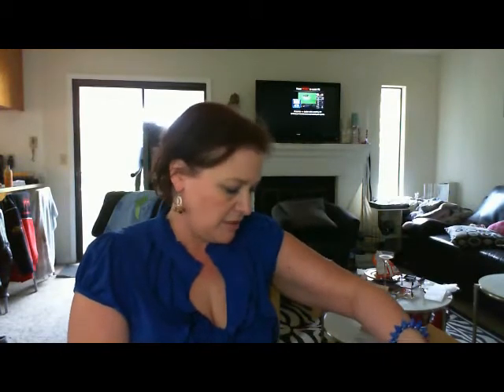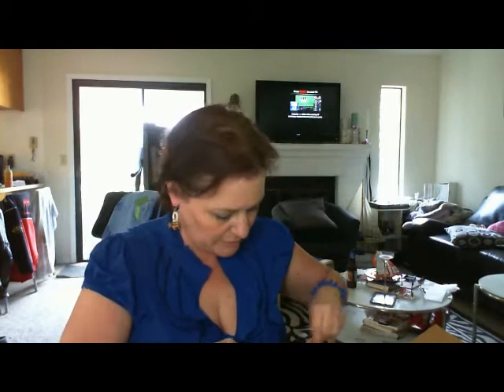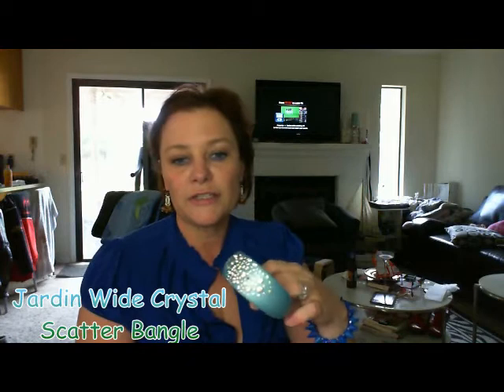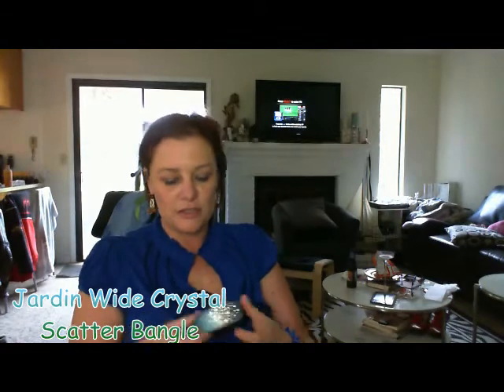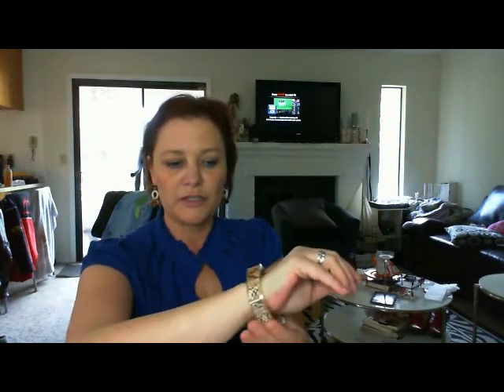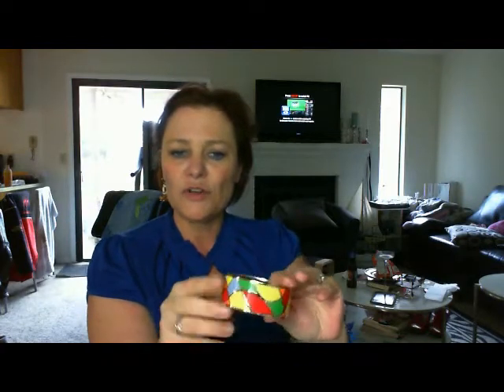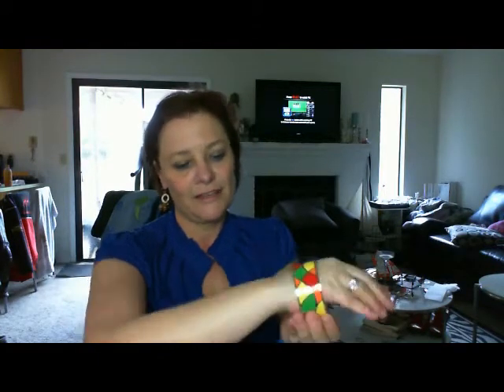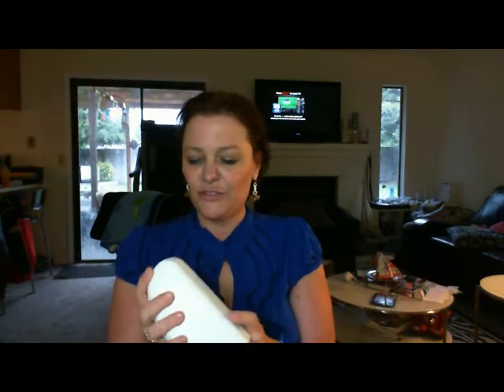Haul Little Black Bag Unboxing April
If you want to save 25% TODAY IS THE DAY

If you want to know how Little Black Bag works? for my video on why I love them

This is bag 6 and 8 (bag 7 hasn't come):
Shown in this video:

Geranium Square Bangle in brown snakeskin
Carol Dauplaise Pearl Drop Earrings
Jardin Wide Crystal Scatter Bangle blue
Jardin Caribbean Enamel Wide Bangle
Jelus Smith Side Beaded Headband
Betsey Johnson Cat Eye Sunglasses (in plain black drawstring bag)
Isaac Mizrahi Cat Eye Sunglasses blue
Rebel Luxe 4 Rox Chain Necklace hematite
Me Too Circle Drop Earrings